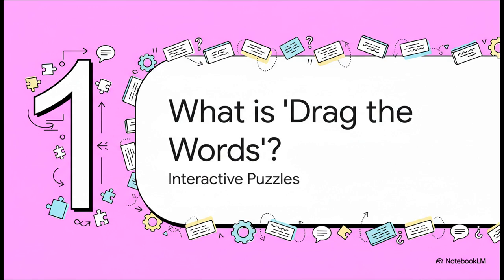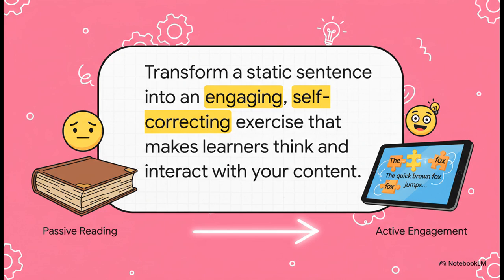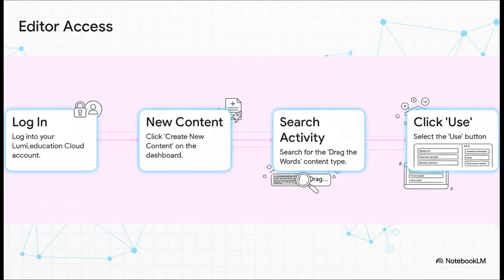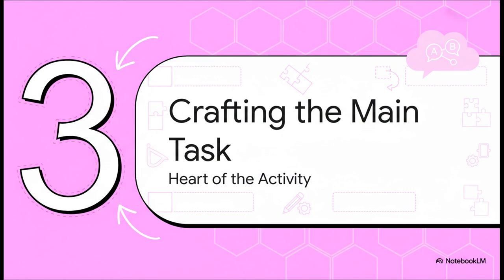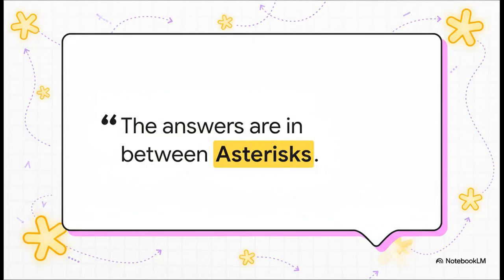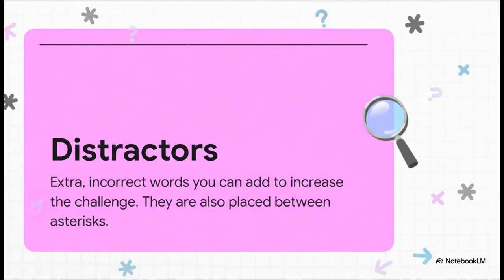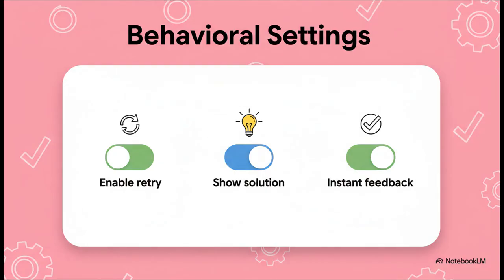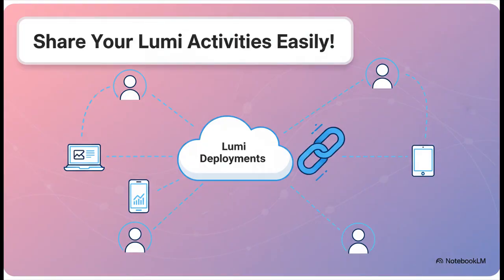H5P Drag and Drop Activity Step by Step Guide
H5P Drag and drop Activity